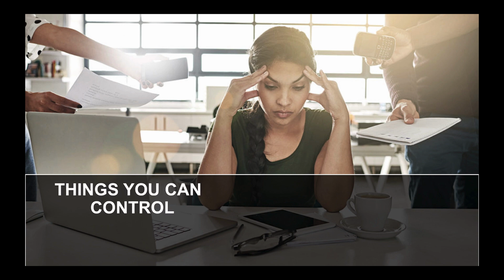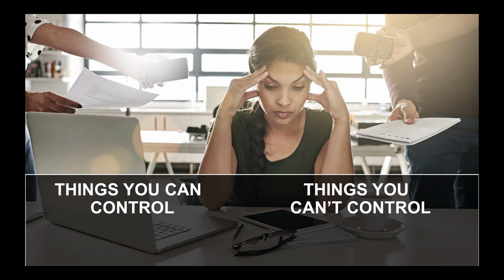Listening Pays Online Course #20 - We Live in a Distracted World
Distractions of all kinds dominate our lives.  What can we do about them?